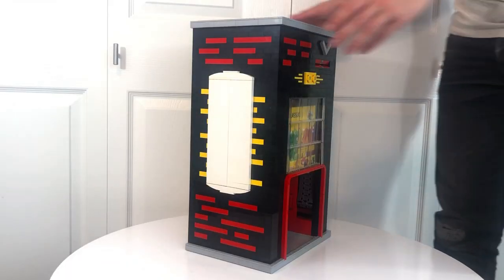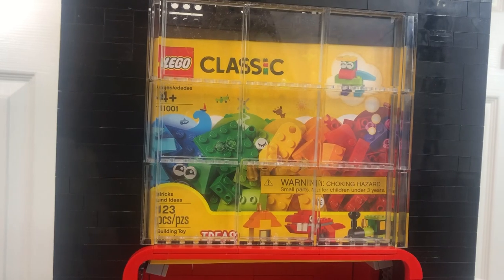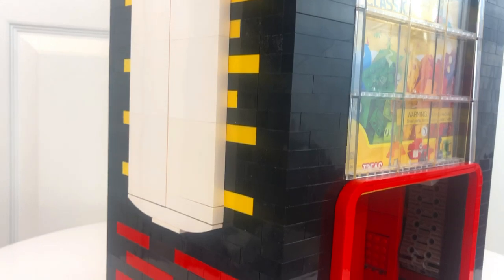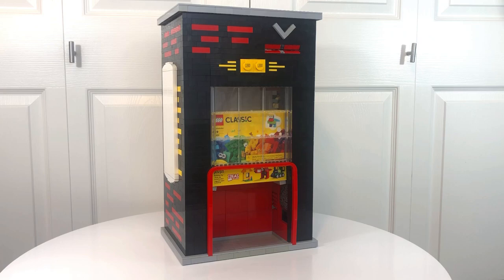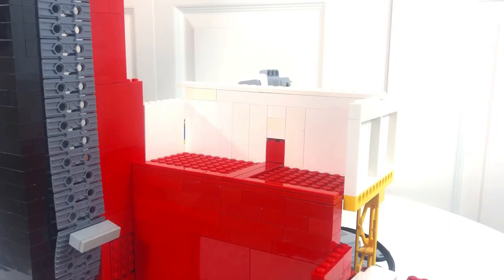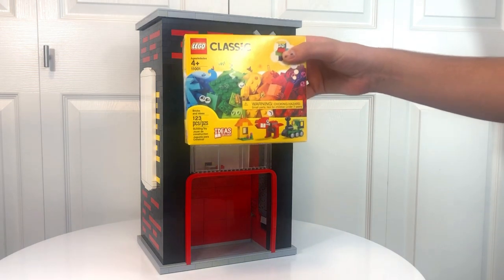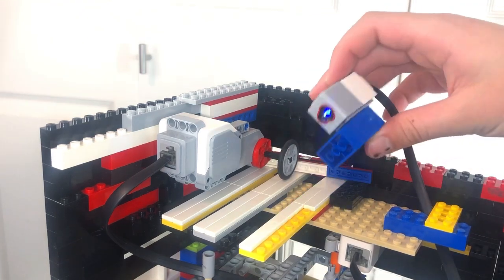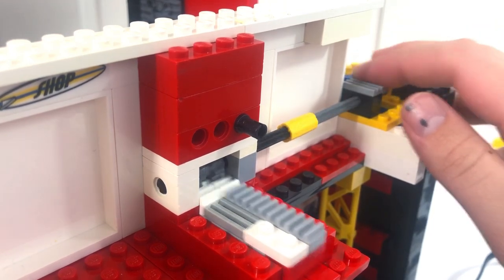💢 LEGO Brick Set Vending Machine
musicbyLUKAS: Going Under (PØP CULTUR Remix)